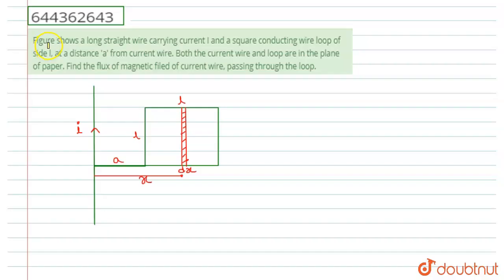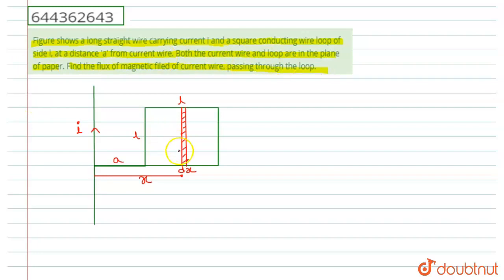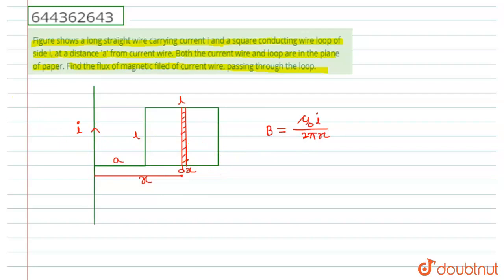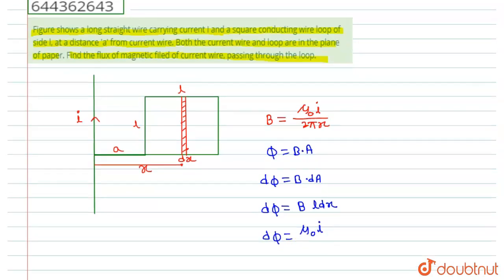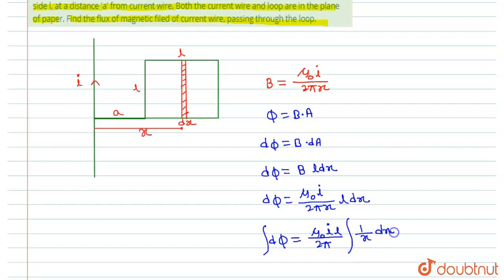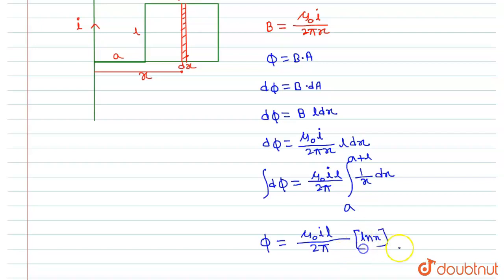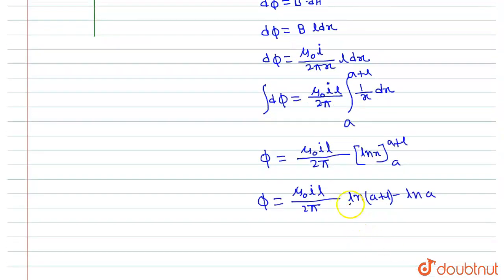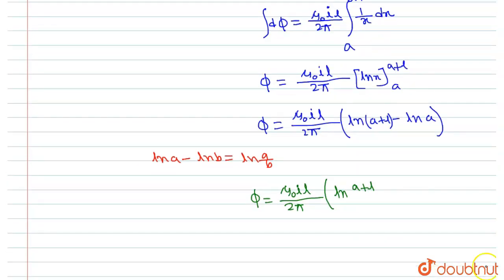Figure shows a long straight wire carrying current I and a square conducting wire loop of side l...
Figure shows a long straight wire carrying current I and a square conducting wire loop of side l, at a distance \'a\' from current wire. Both the current wire and loop are in the plane of paper. Find the flux of magnetic filed of current wire, passing through the loop.
Class: 12
Subject: PHYSICS
Chapter: ELECTROMAGNETIC INDUCTION
Board:IIT JEE

👉 Have Any Query? Ask Us.